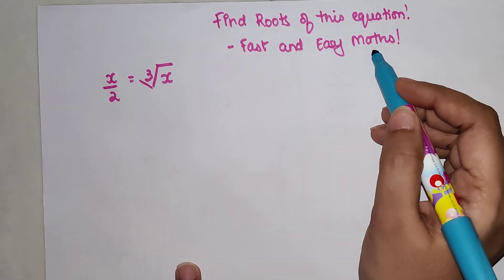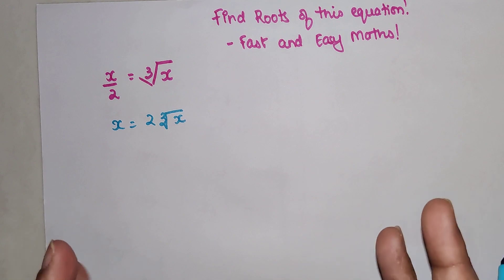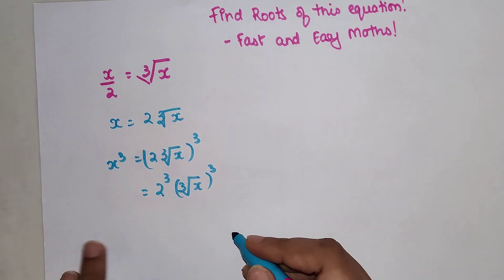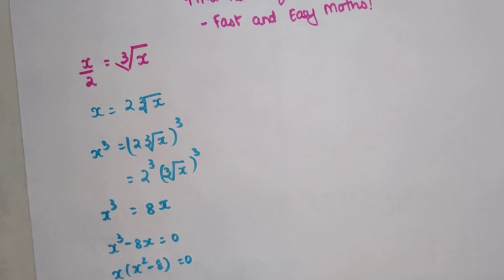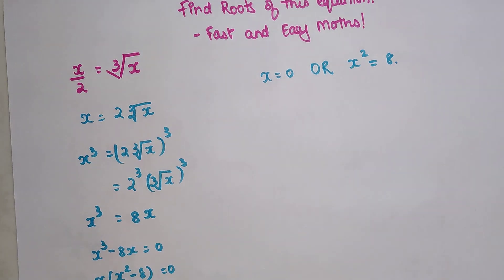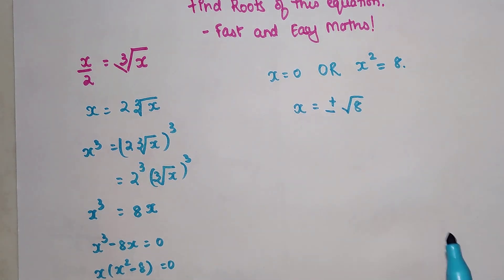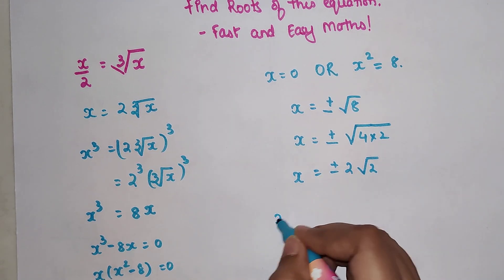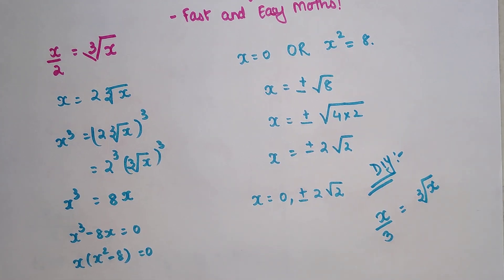Find ALL values of x! Can you solve this HARD Math problem?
Can you solve this Math problem of finding x?